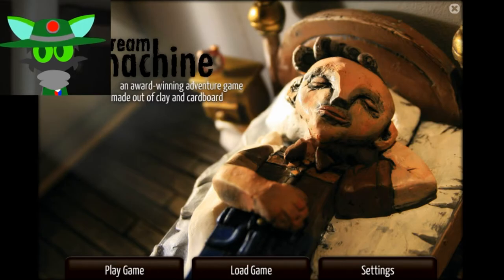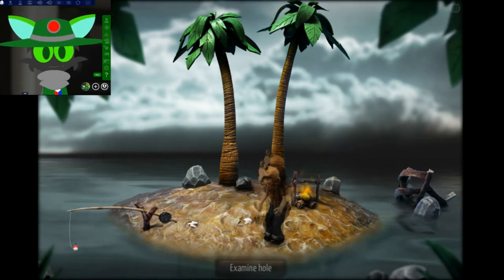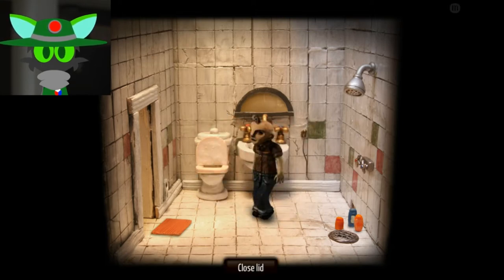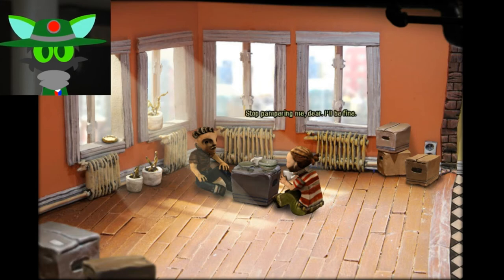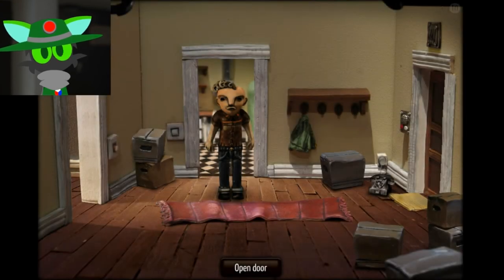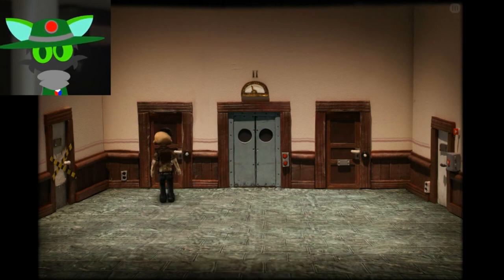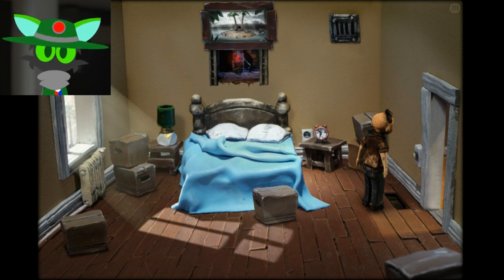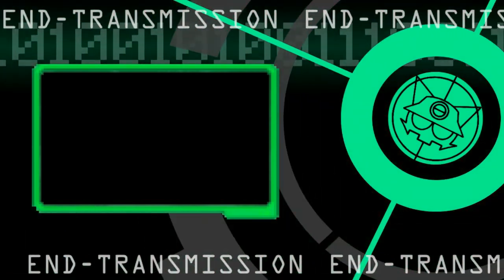BEAUTIFUL BUT TERRIFYING / The Dream Machine (PC) - Chapter 1 / Part 1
Well, that's one way to put it.

The Dream Machine is one of the games that I played back at the early 2013. I've only played the demo version of it. After that, I somehow forgotten about it. Now, I finally have a chance to play this to the very end. What's more, I can do a series about it.

I might upload an episode frequently this time. The main reasons why an episode take so long to upload are the thumbnails and the upload time. Also, what do you think of my new facecam? I know it still needs some tweaks.